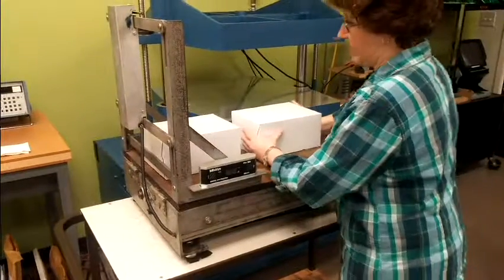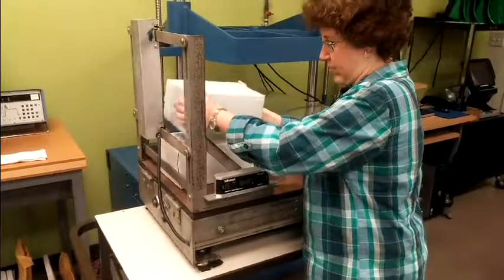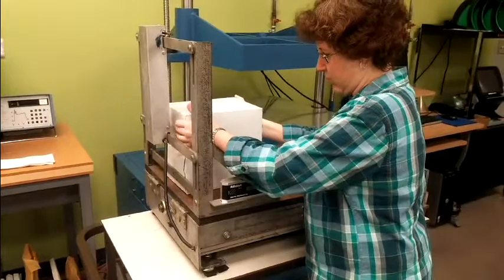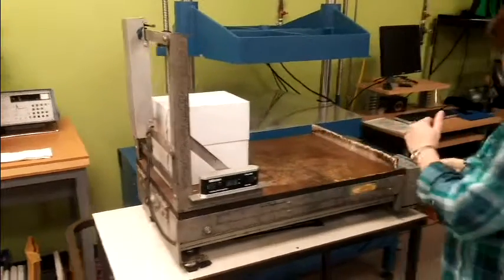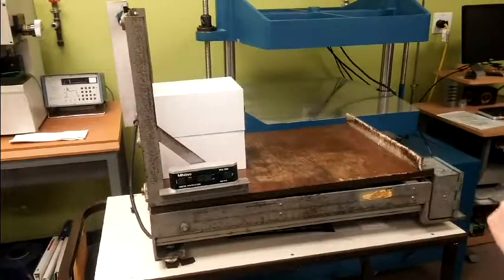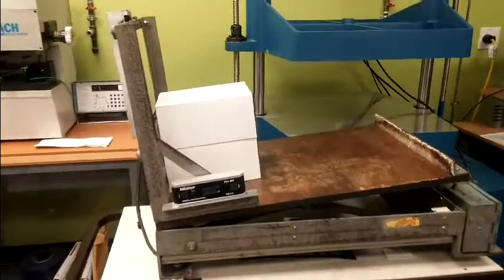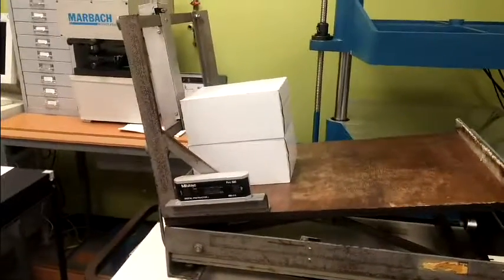Applied Paper Technology, Inc. - MARA Slide Angle Test - APT